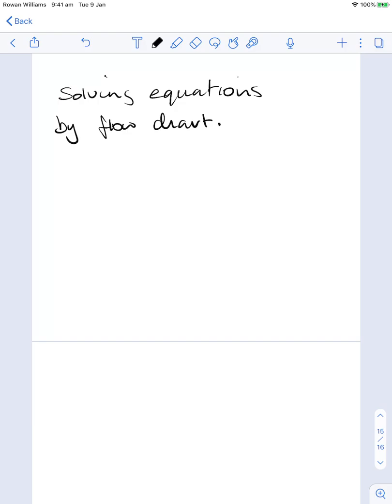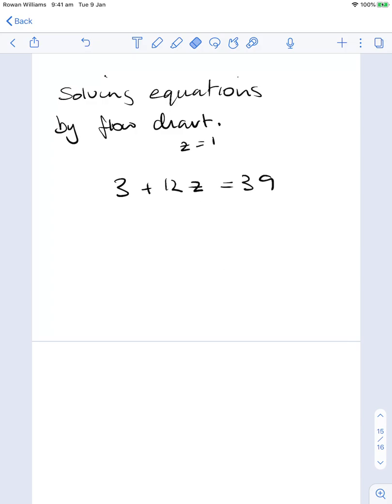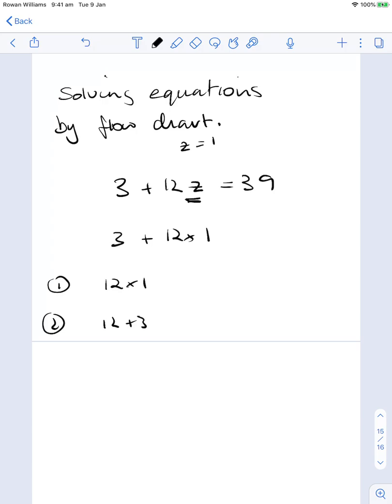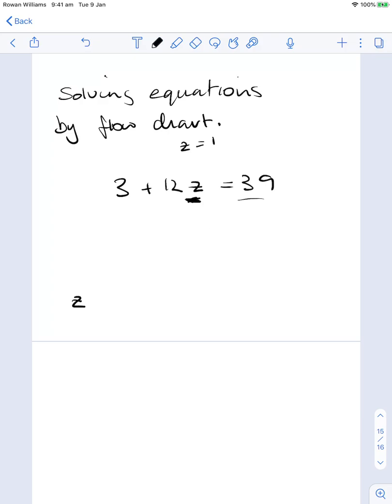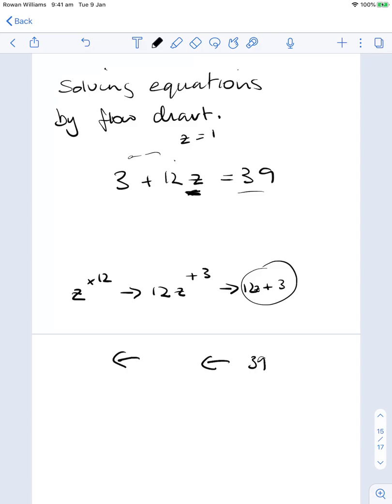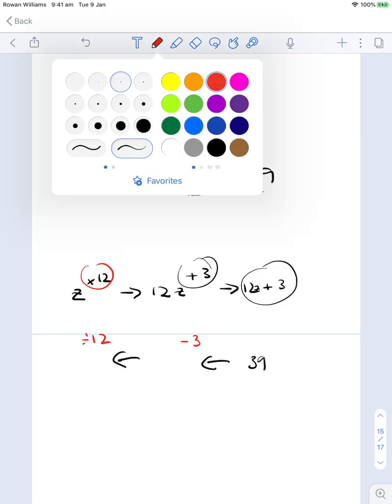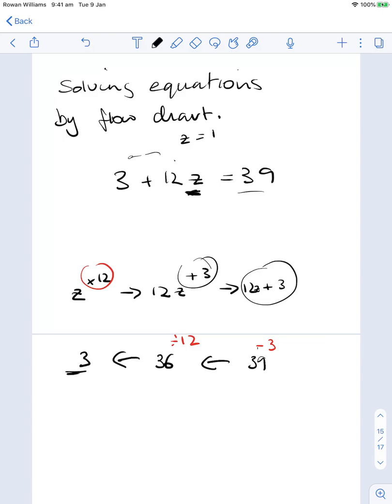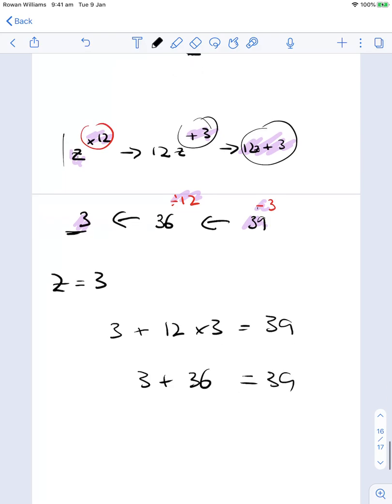Solving equations by flowchart Mini Lesson